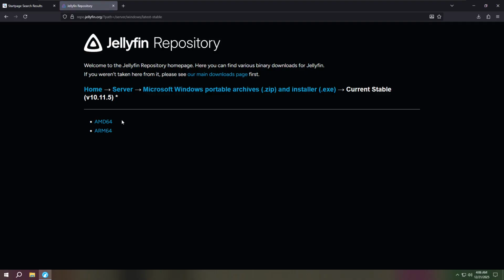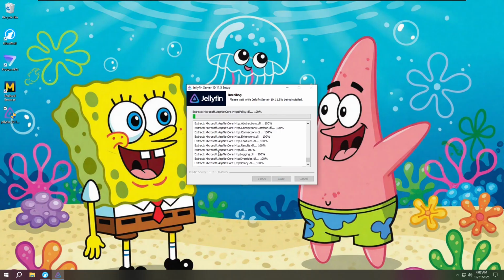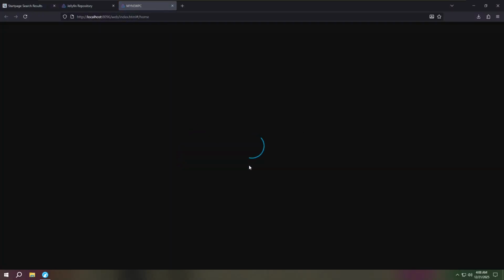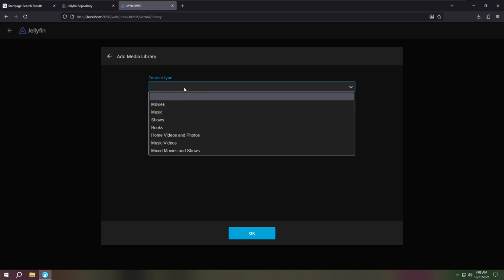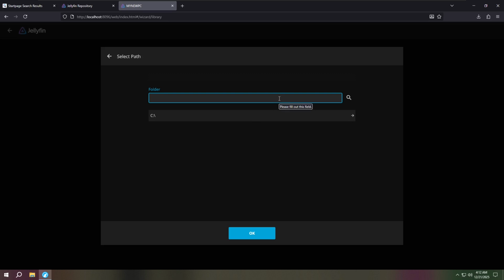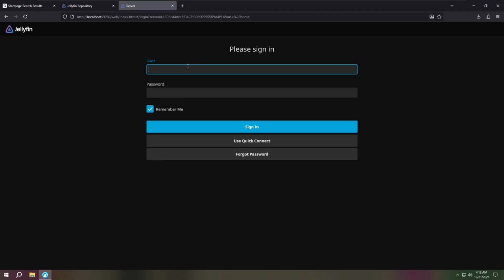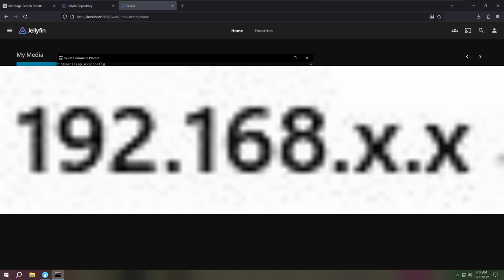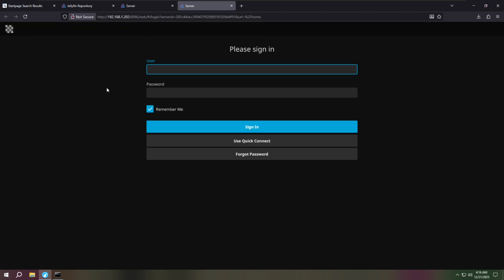How To Setup Jellyfin Windows PC